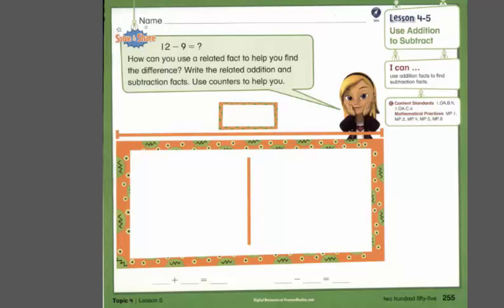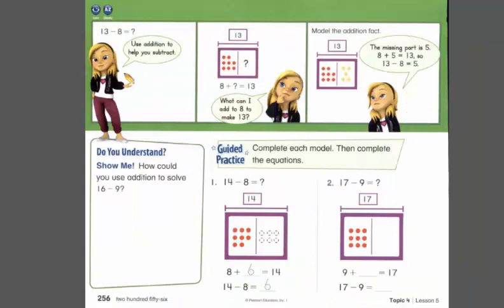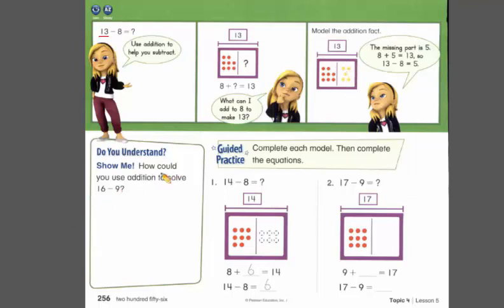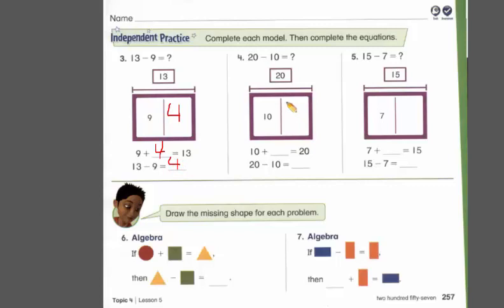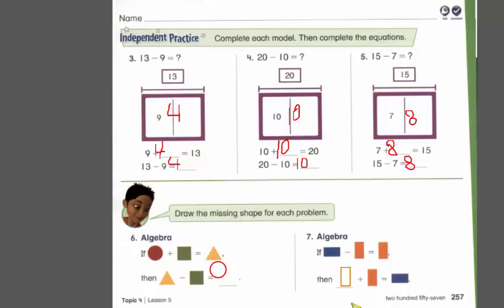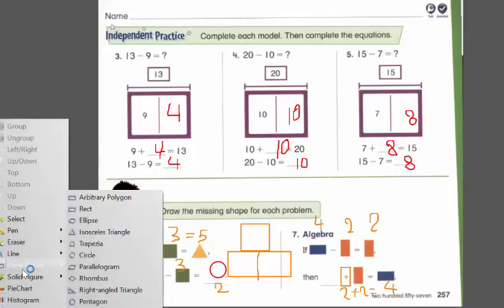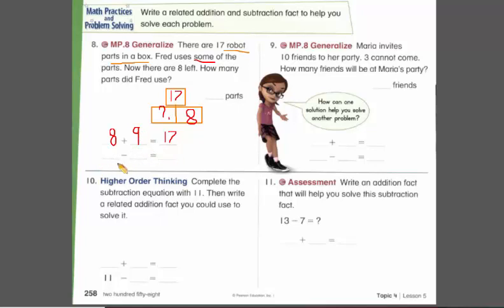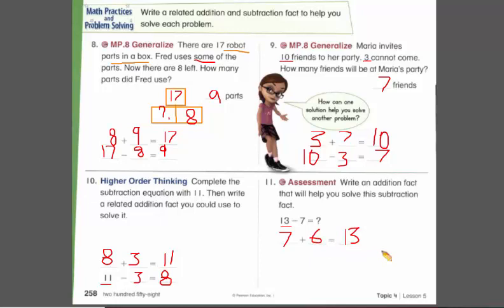Grade 1 Lesson 4 5